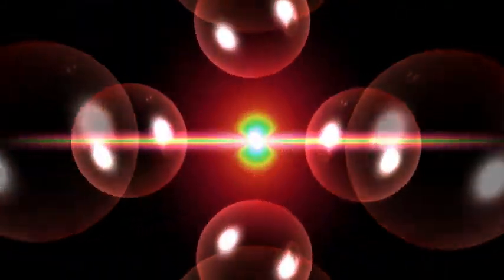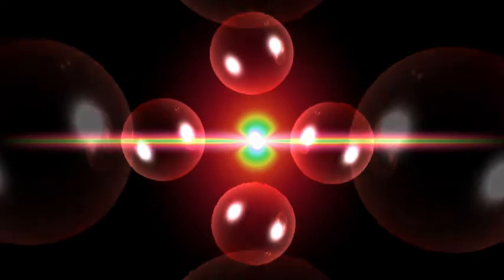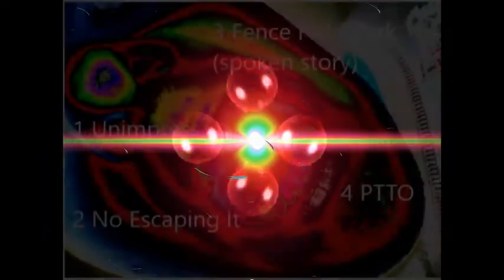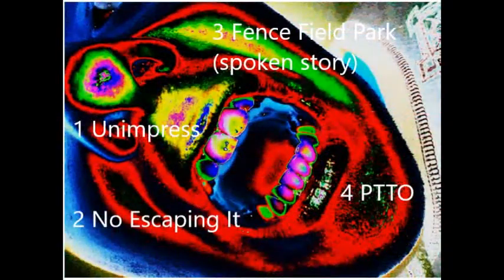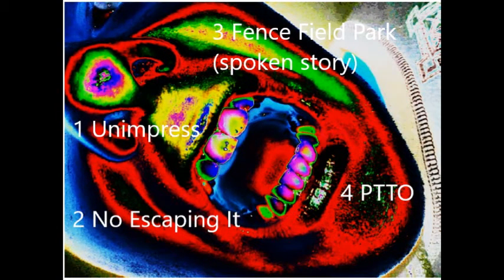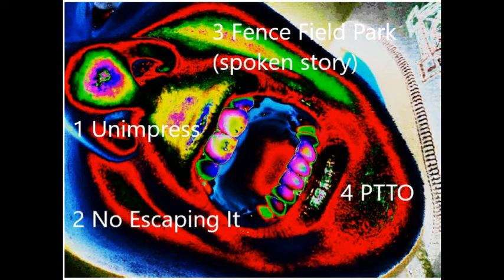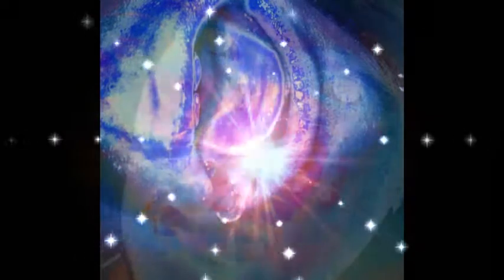Scrap Rabbit - Underranged (EP)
This EP's a bit of a trip.